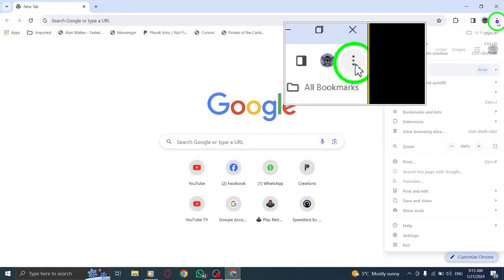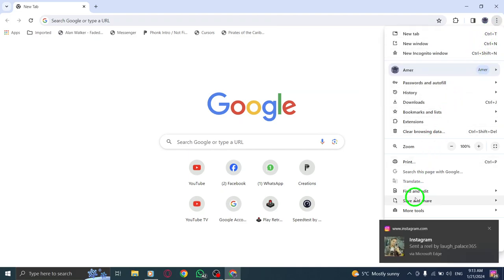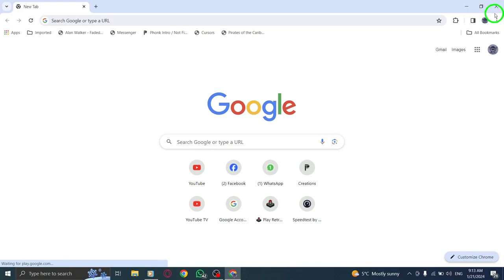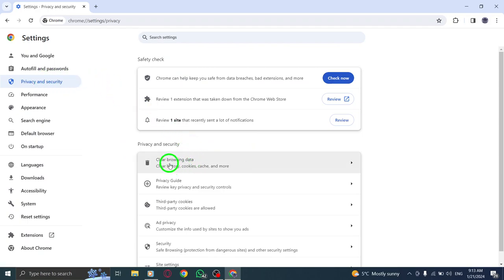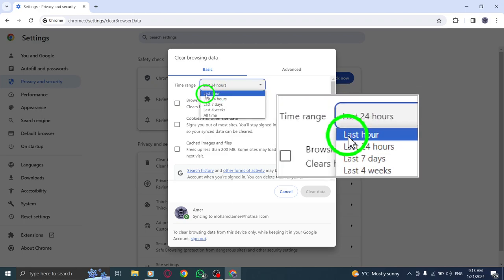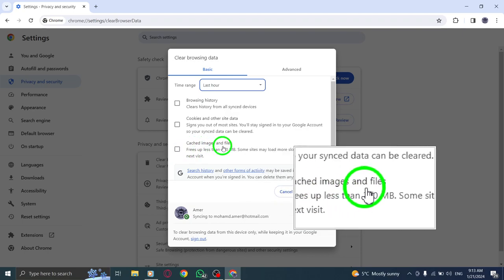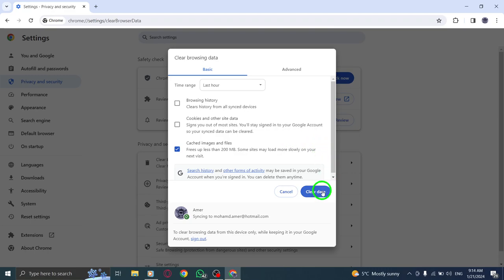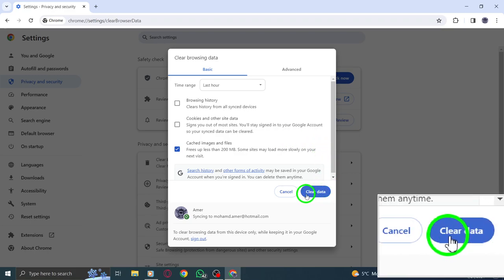How To Clear Cached Images And Files In The Last Hour In Chrome On PC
Looking to clear cached images and files in the last hour on Chrome for your PC? This step-by-step tutorial has got you covered! Follow these simple instructions:

1. Open Chrome on your computer.
2. Click the three dots icon at the top right.
3. Select "Settings."
4. Click "Privacy and Security."
5. Choose "Clear browsing data."
6. In the Time range box, select "Last Hour."
7. Turn the box next to "Cached Images And Files" blue.
8. Click "Clear data" at the bottom.

Optimize your browser's performance and free up storage space by clearing cached data. Watch the video now for a visual guide on how to clear cached images and files in the last hour on Chrome for your PC.